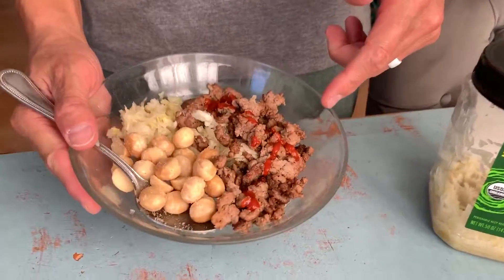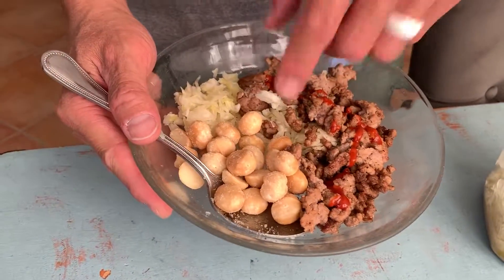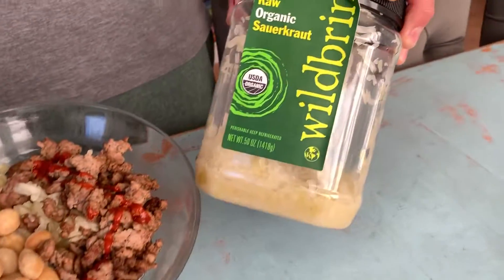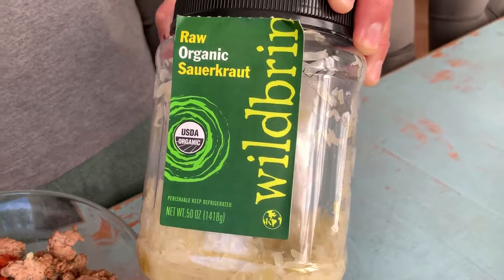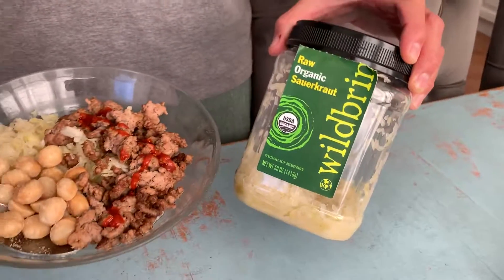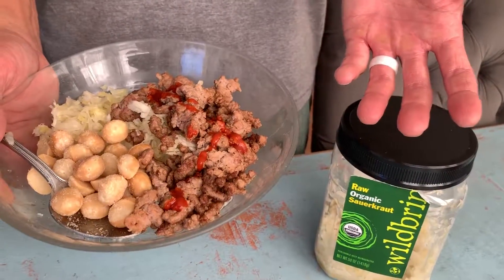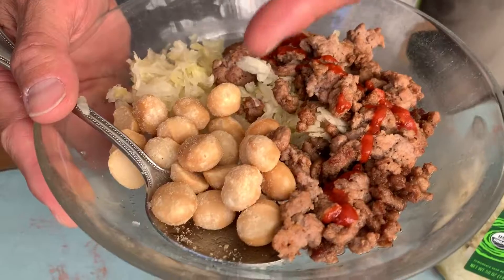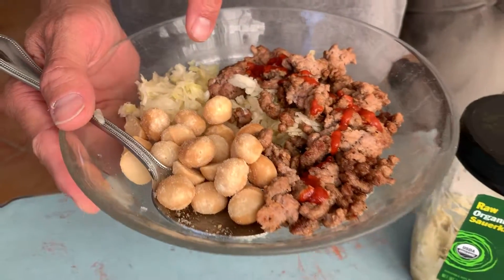Sample PFF Meal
Many of you have been asking for more examples of a PFF meal (protein, fat & fiber )